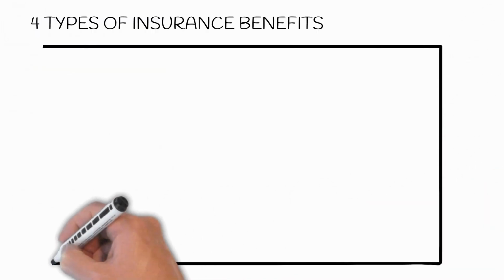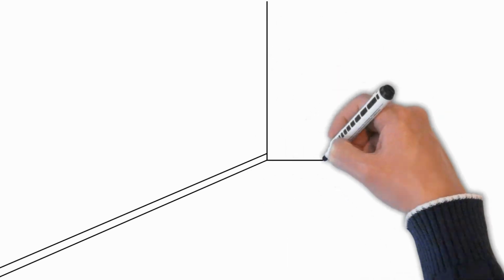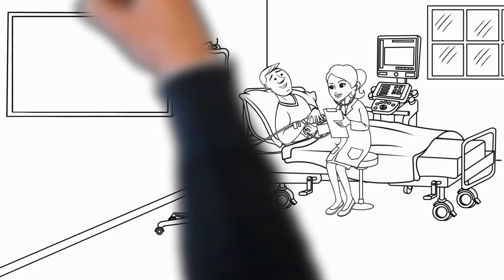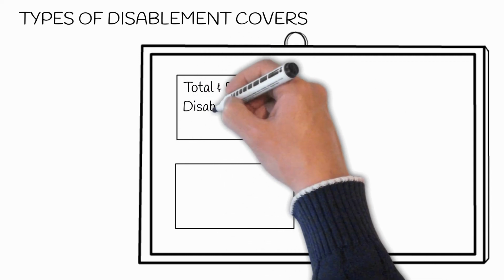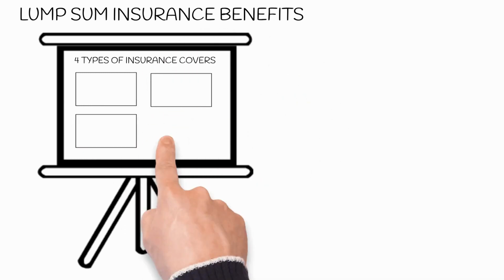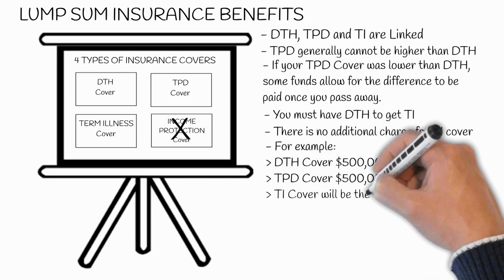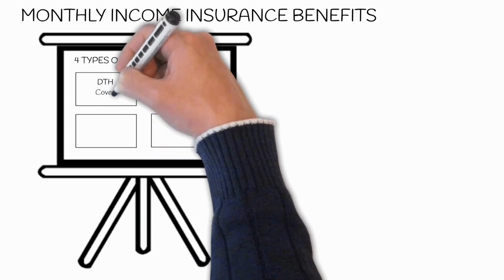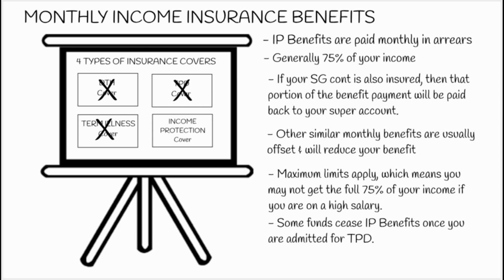4 INSURANCE COVERS = 2 INSURANCE BENEFITS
Just because you have all 4 types of insurance cover in your Super doesn't mean you will get them all.  Three of them are linked together.  Watch the video if you want to learn more.

Some useful links:
1 April 2020 | Putting Members' Interest First legislation was introduced

12 February 2020 | ASIC Rep 655 | Review of member communications: Protecting Your Superannuation Package (PYSP) reform

13 December 2019 | ASIC Rep 646 | Insurance in superannuation 2019-20: Industry implementation of the Voluntary Code of Practice

1 July 2019 | Protecting Your Super legislation was introduced

17 October 2019 | ASIC Rep 633 | Holes in the safety net: a review of TPD insurance claims

21 Dec 2018 | Productivity Commission Inquiry Report on Superannuation: Assessing Efficiency & Competitiveness

1 July 2018 | Insurance in Super Voluntary Code of Practice (Version 3)